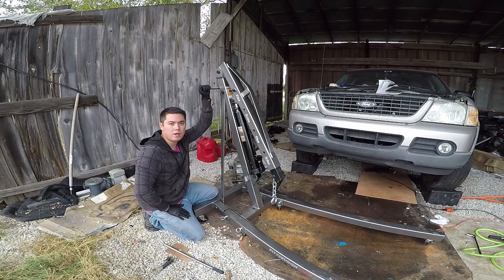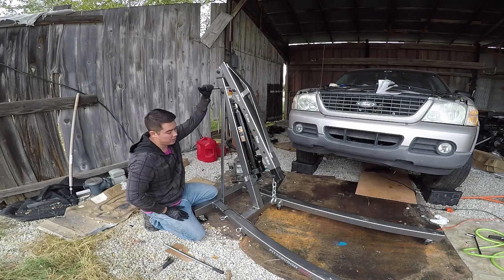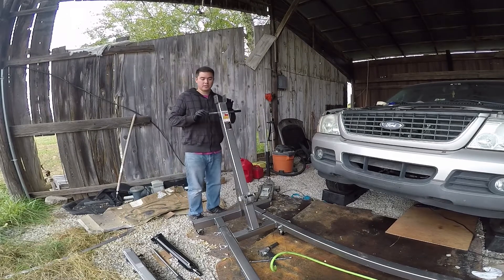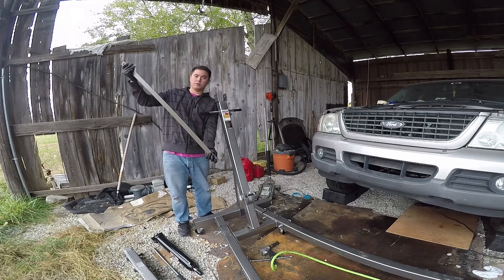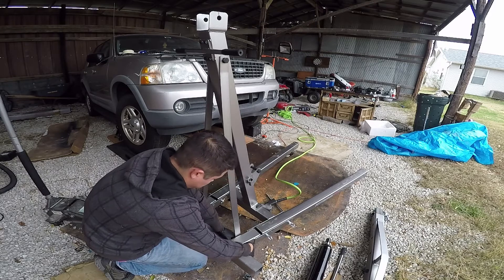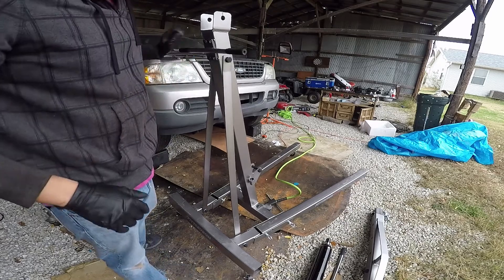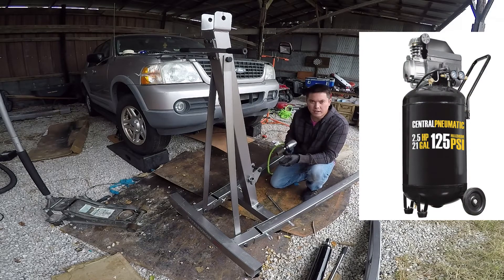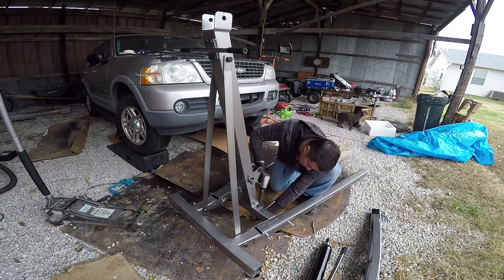Harbor Freight 2 Ton Engine Hoist Support Arm Fix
This video shows how to properly install the support arms for the 2 ton harbor freight engine hoist. After attempting to assemble the hoist the first time, I realized that the support arms were not the right fit to the base and main hoist arm. It seemed as if the supports were too short and it was a manufacturing defect. I later determined that the supports and the main arm had to be loosened before the support arms could be fit into place. The instructions were not clear at all about this and it took me about a week of troubleshooting to figure it out. I hope this video helps for those that are having troubles like I did.